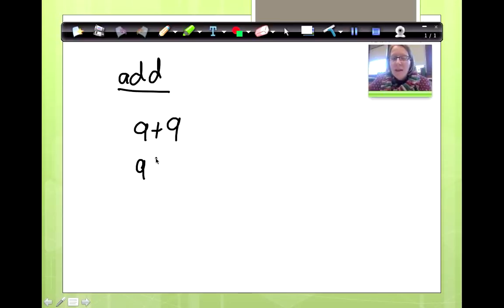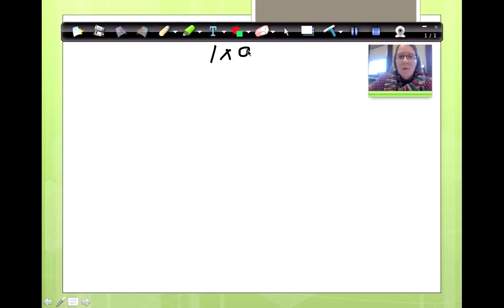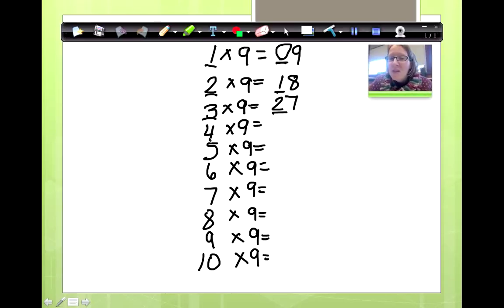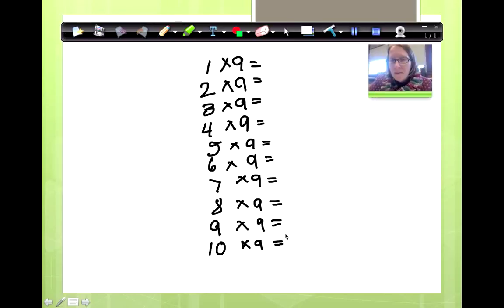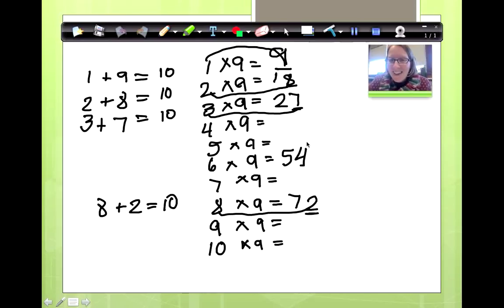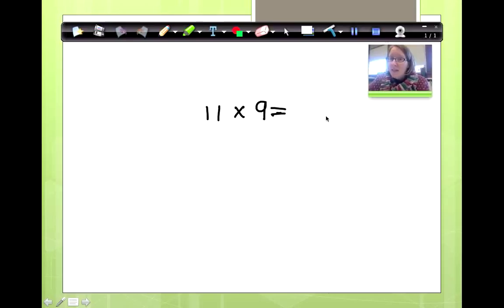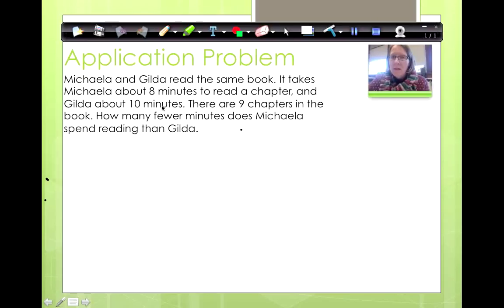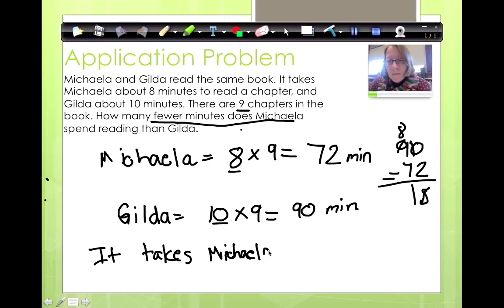NY Common Core 3rd Grade Math Module 3 Lesson 13